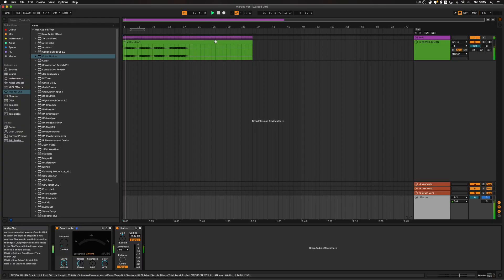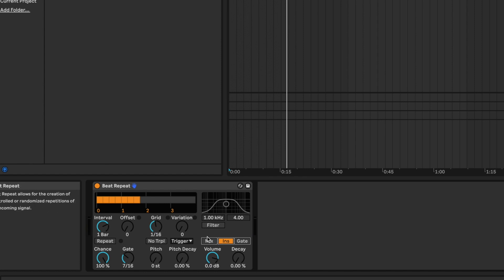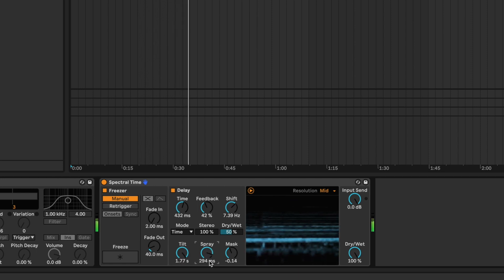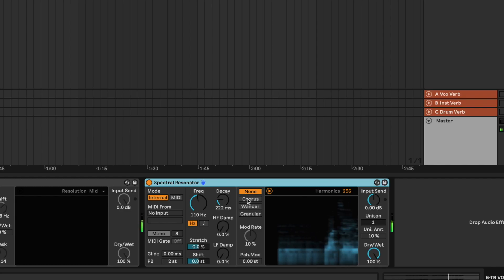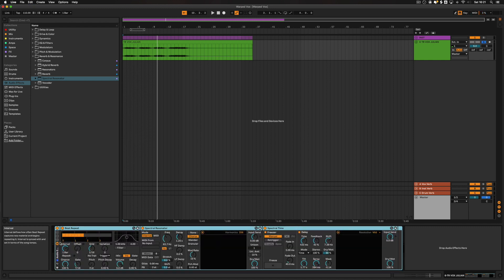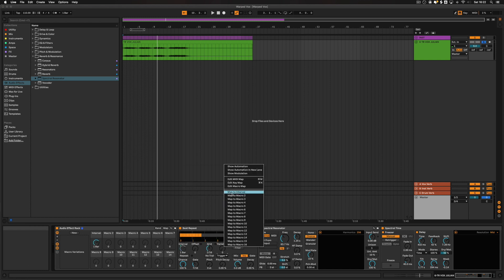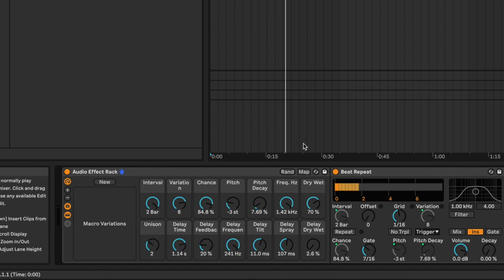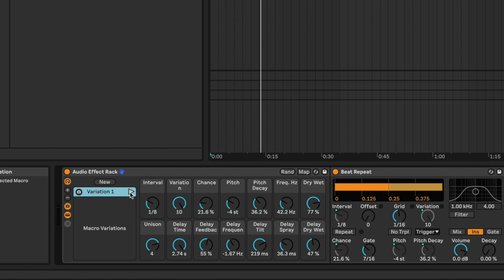Create WARPED VOCALS using MACRO VARIATIONS in Ableton Live 11!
Warped, choppy vocals! Full of morphing delays, pitch shifting and long reverbs! That requires a lot of automation right? No! In Ableton Live 11 you can use Macro Variations snapshots!